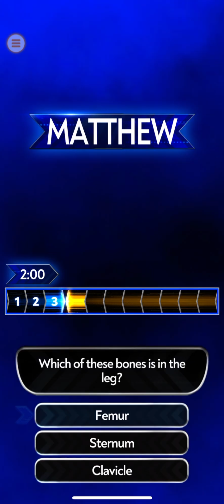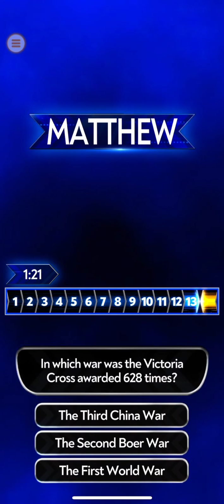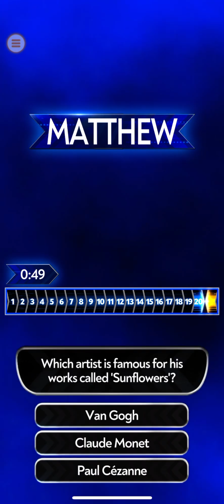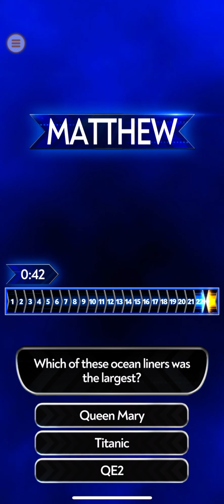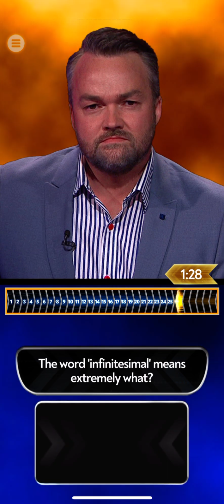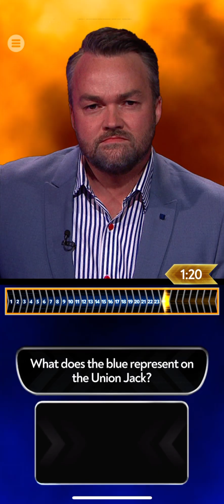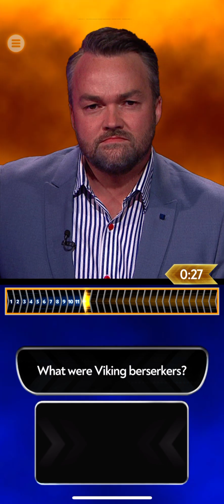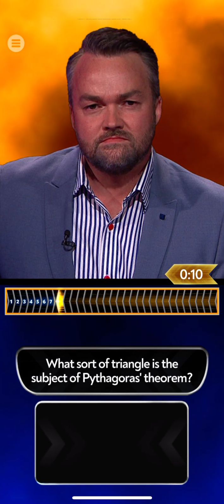The Chase World Tour USA - Season 9 Final Chase 49 Against The Shark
The Shark Returns To The Final Chase Facing 30 Steps

STATS: 1 Attempt To Pushback, 1 Executed.